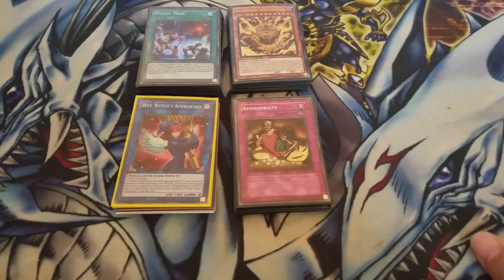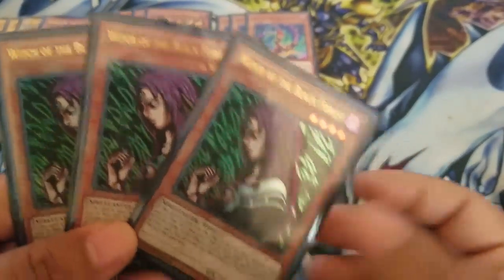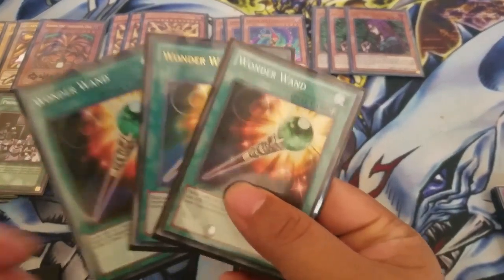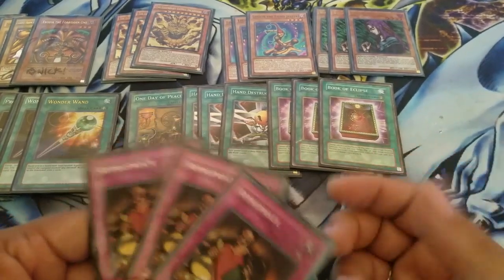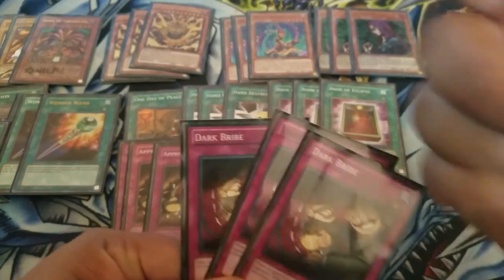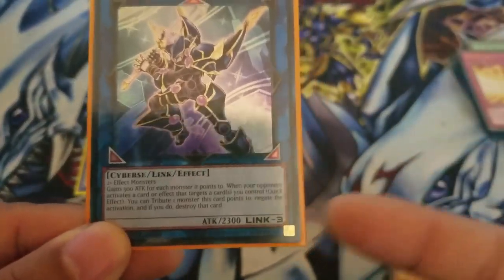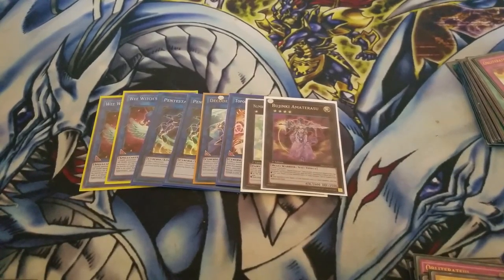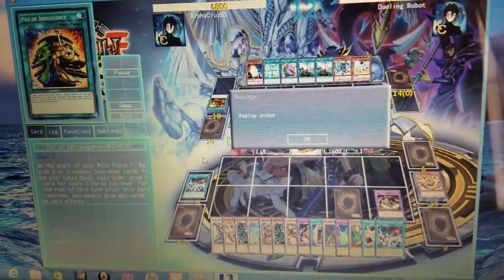Mystic Mine Appropriate Exodia April 2019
Can Express how much this old school player beasts with my Exodia mystic mine appropriate deck. 3 different draw engines, searchers, field control and lock, and link formation lol. Do you see what I see?!? Regardless of the hate, do you see it really?!? How broken my deck idea is?? If you remake and top or win any tournament please let me know and make your own video. Would sub and like greatly. Old school for the win. Negate me?? Nah, negate you then... exodia. Obliterate!